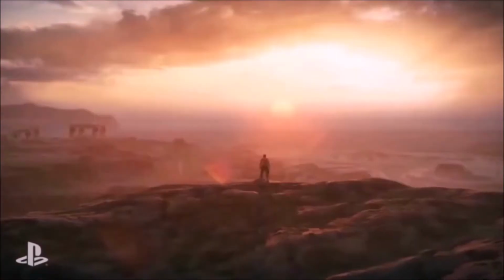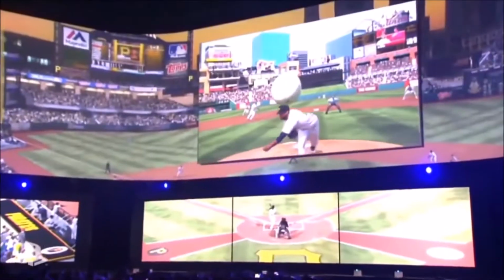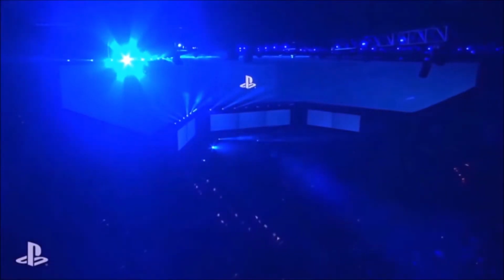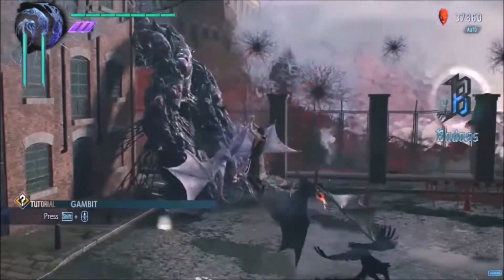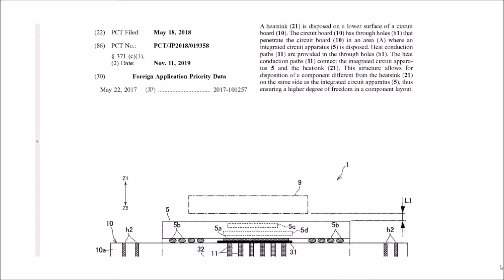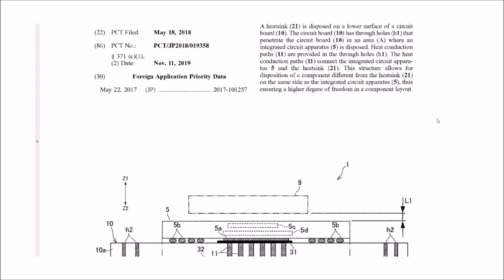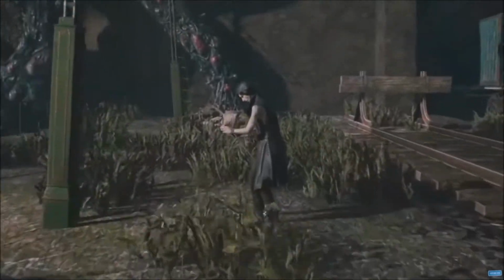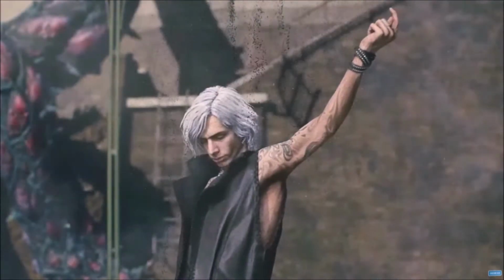PS5 Does It Again with Awesome Tech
PS5

Gaming news

The ps5 could potentially see this interesting piece of tech in their next generation console. A new source reveal that Sony filed a pattern for a brand new cooling system that could be the solution to their cooling problem. Will this piece of tech be part of Sony’s new ps5 console? Could this awesome piece of new tech be part of ps5?